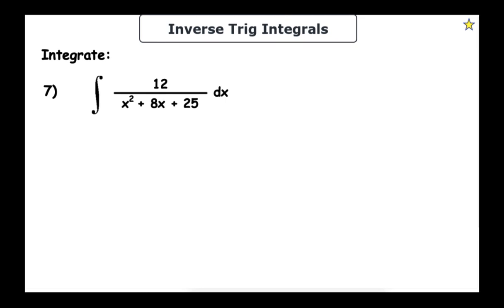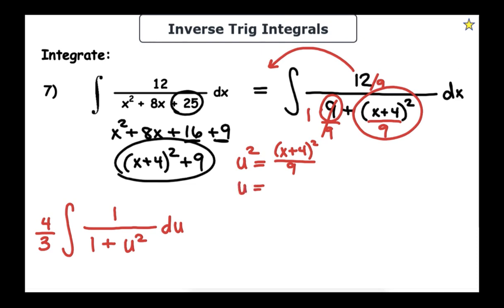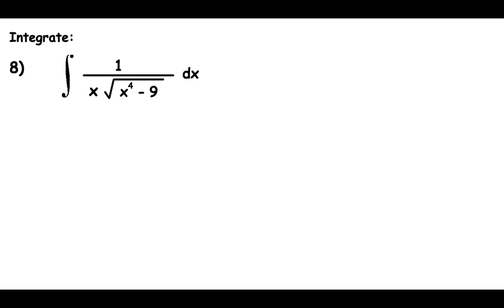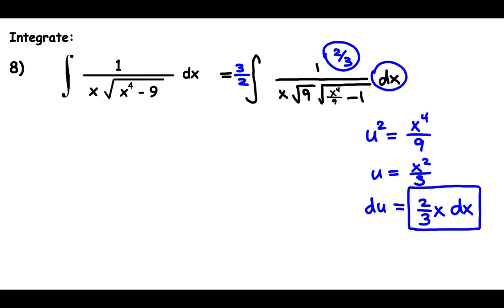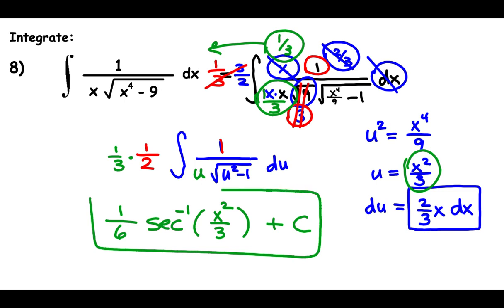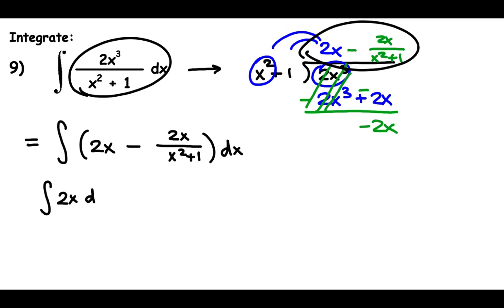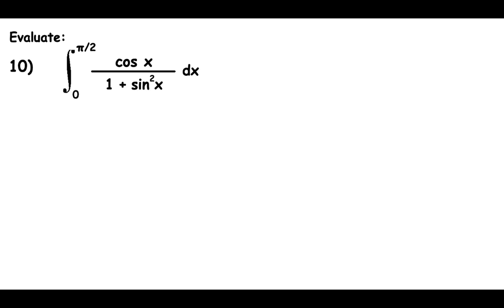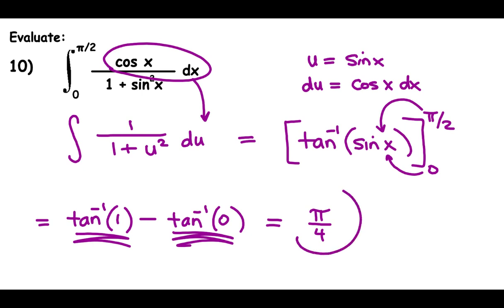AB BC 5G day2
Inverse Trig Integrals (continued)